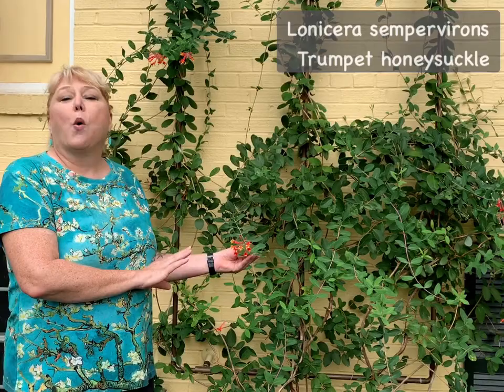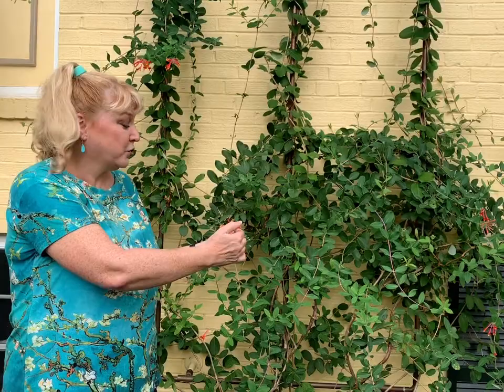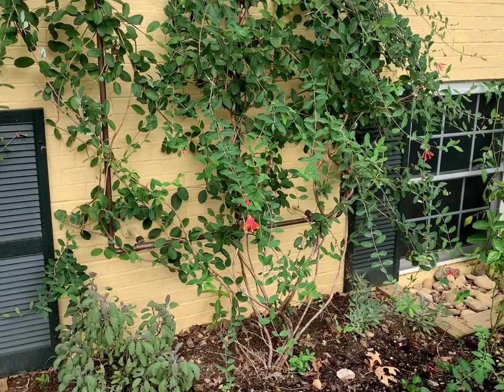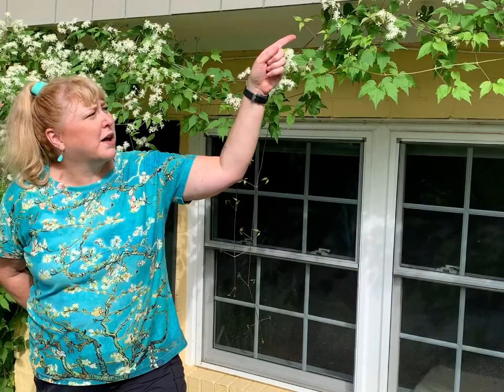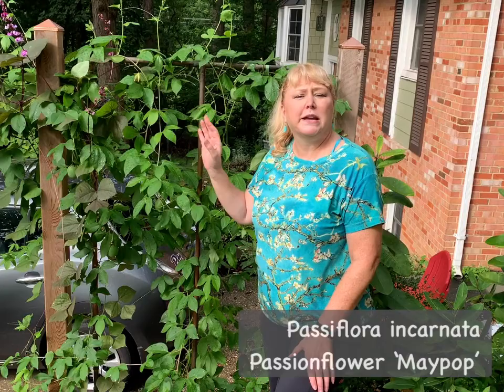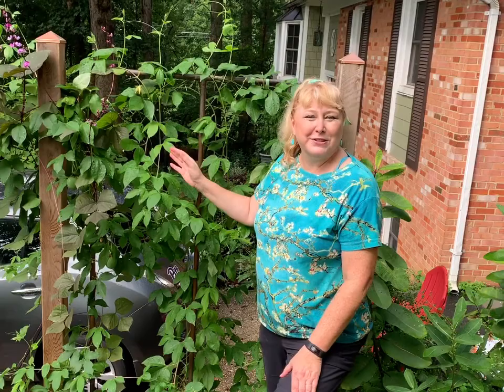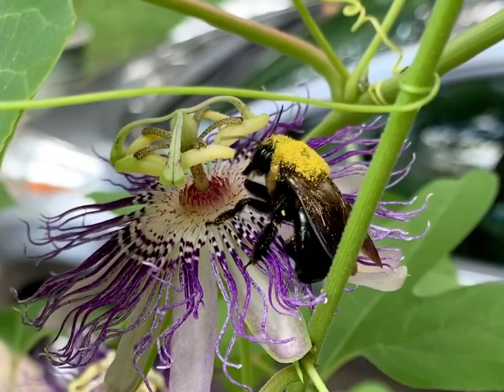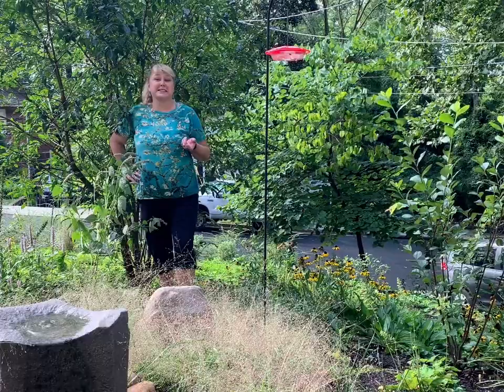Three Native Vines with Alyssa Ford Morel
Glencarlyn Library Community Garden Autumnfest 2020
A closer look at three great native vines to grow in Northern Virginia.